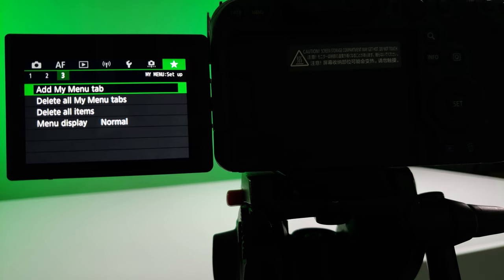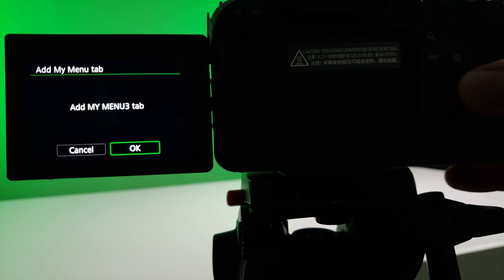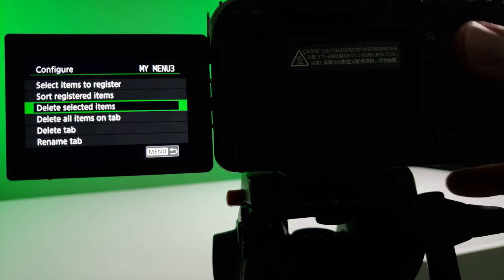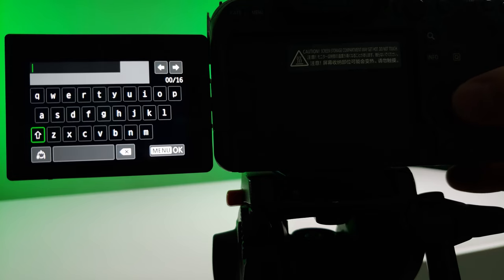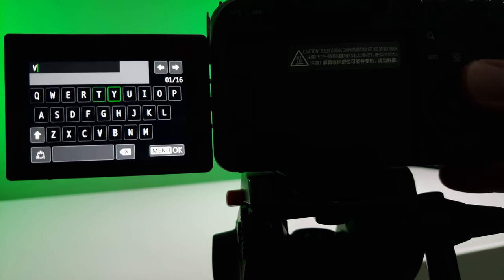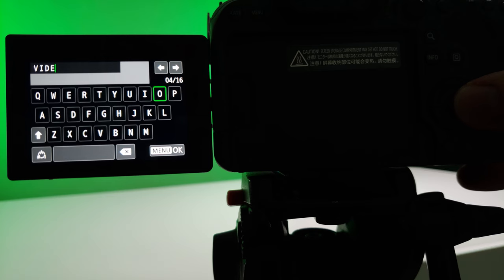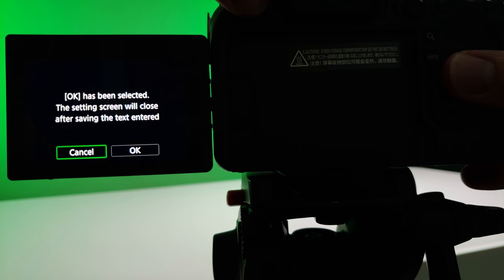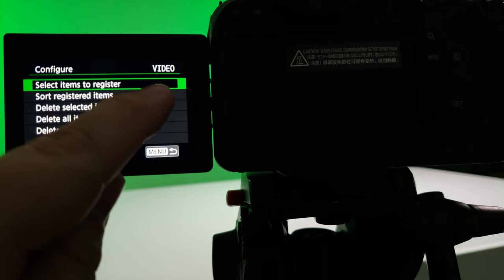How to Set Custom Menus in Camera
TIMECODES
0:00 Creating A Custom Camera Menu Intro
0:44 Where To Find The Custom Camera Menu
1:39 How To Create A Custom Camera Menu
2:27 Adding Items To Custom Camera Menu
5:19 Sorting Items In Custom Camera Menu
6:15 Creating A Custom Camera Menu Conclusion